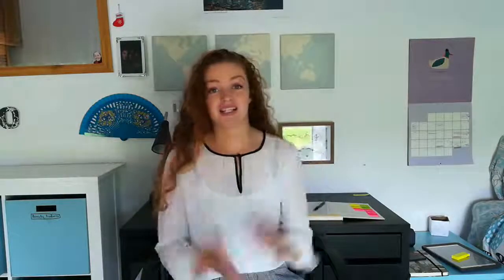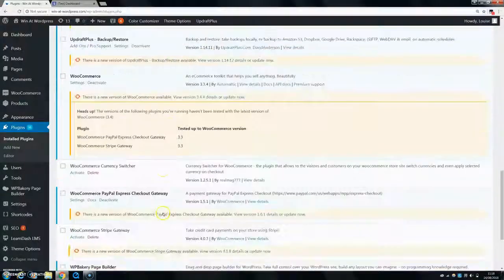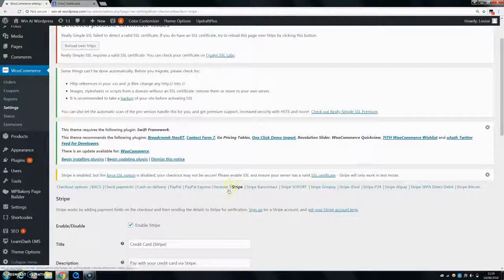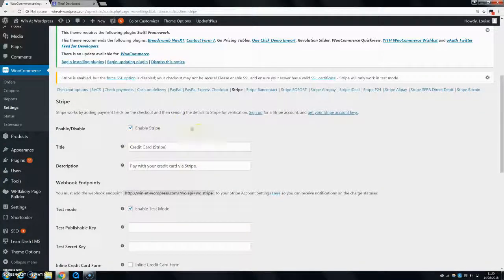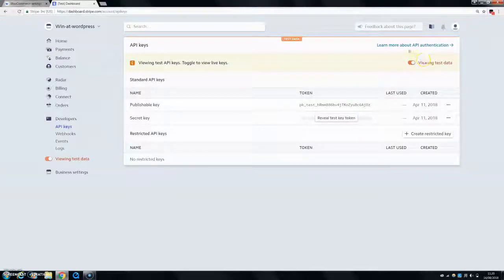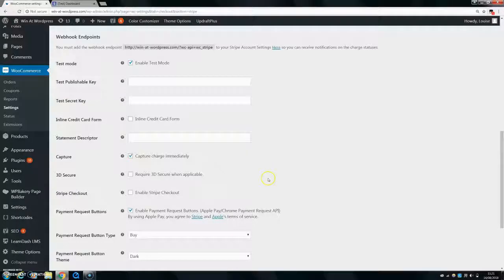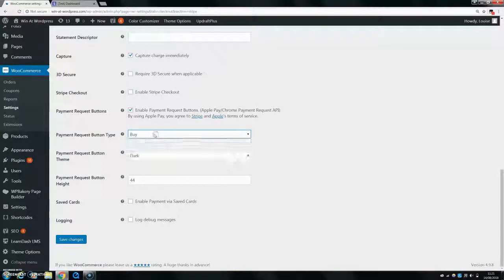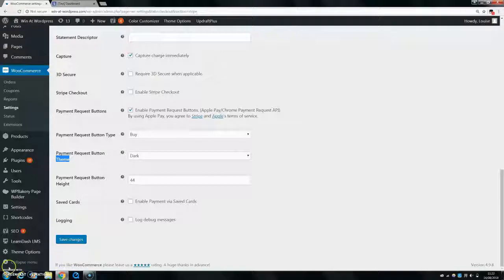How to Setup Stripe On Your Woocommerce Store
Learn how to set up and accept payments using Stripe on your Woocommerce store.